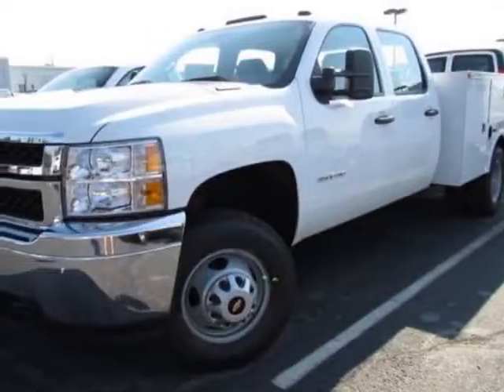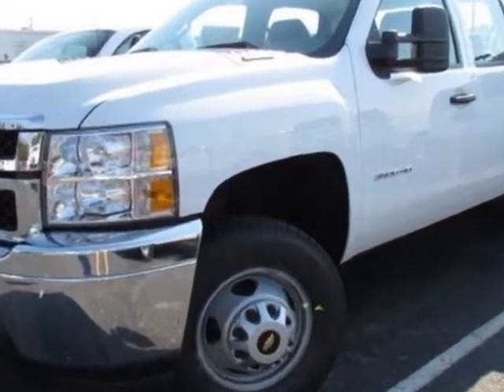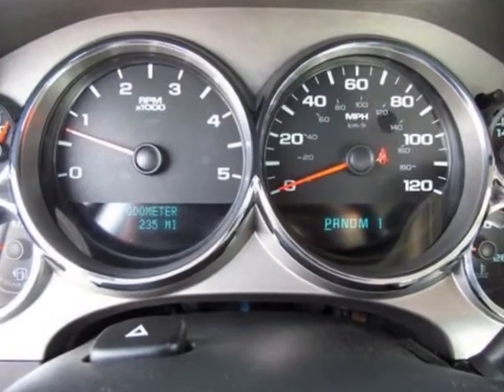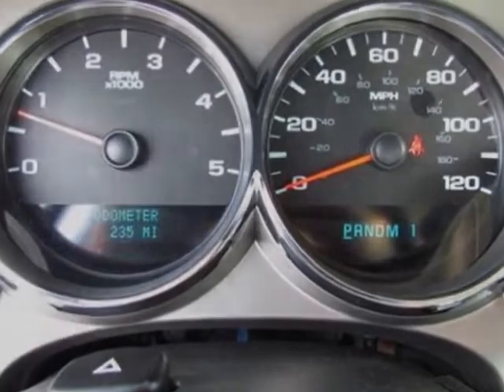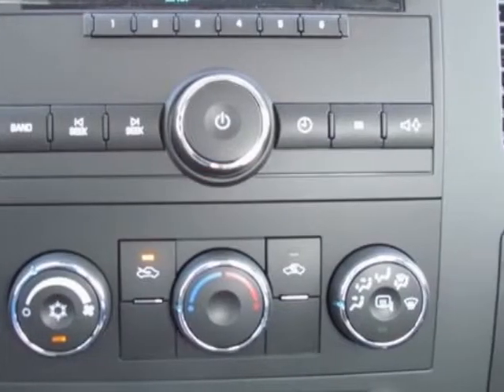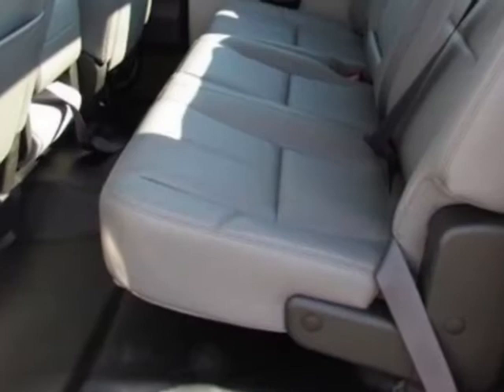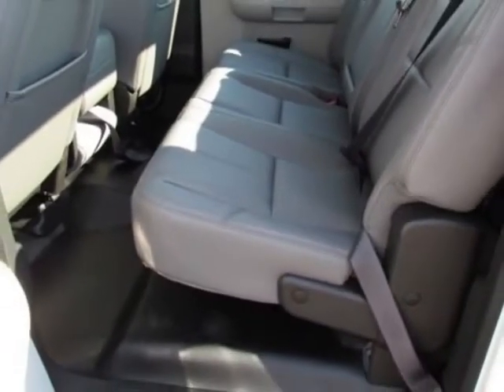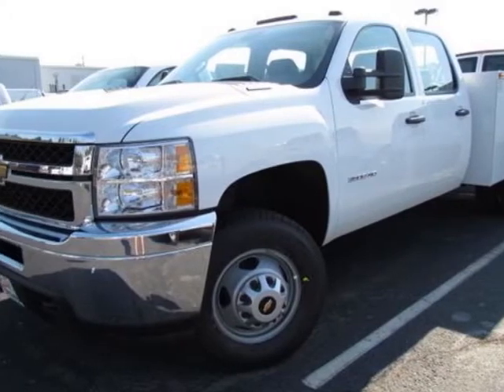2012 Chevrolet Silverado 3500HD 4WD Crew Cab 171.5" WB, 59.4" CA WT Truck - Charlotte, NC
City Chevrolet Commercial, Charlotte, NC - SERVICE BODY